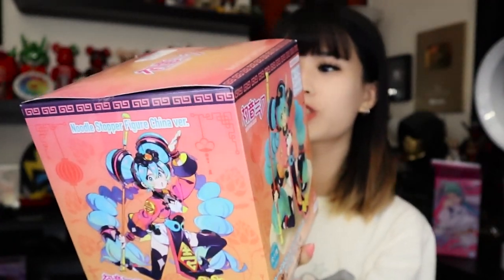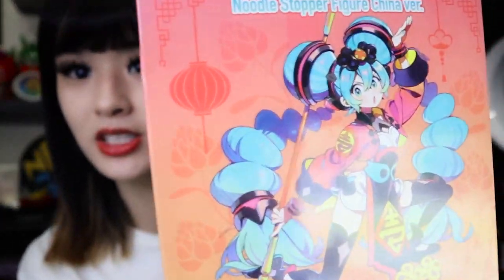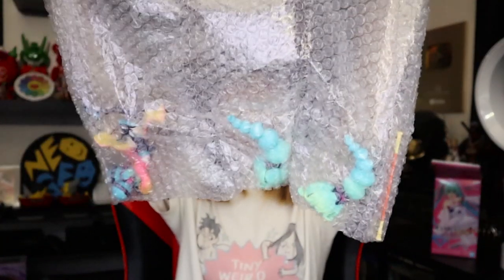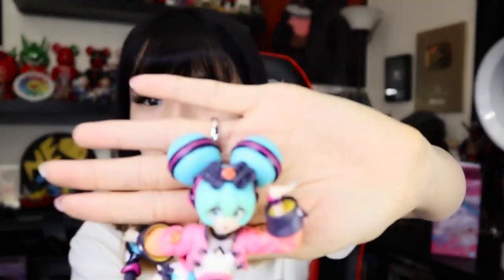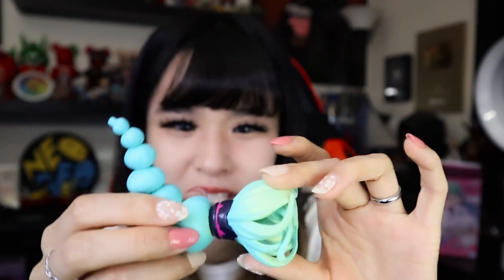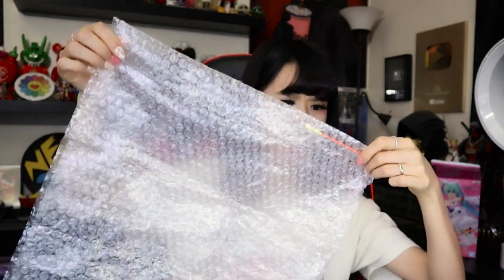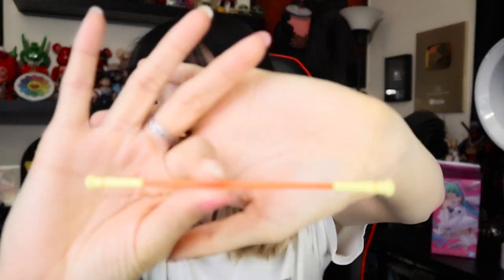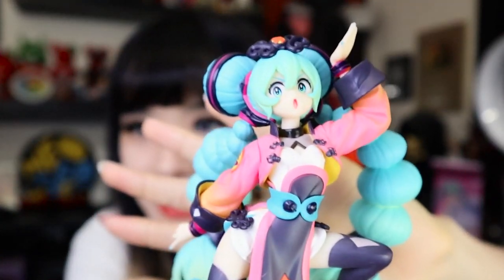Hatsune Miku Noodle Stopper Figure (China Ver.) Unboxing - FuRyu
Lucky unboxes the Hatsune Miku Noodle Stopper Figure China Ver. statue from Furyu.

*Thank you Wyau13!